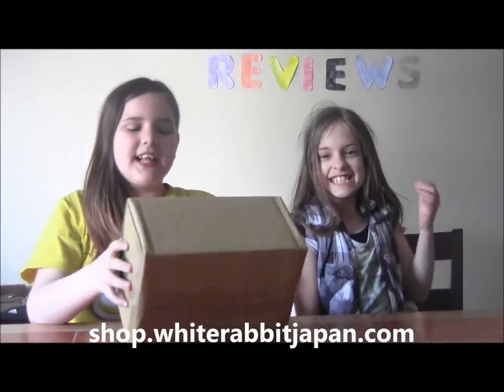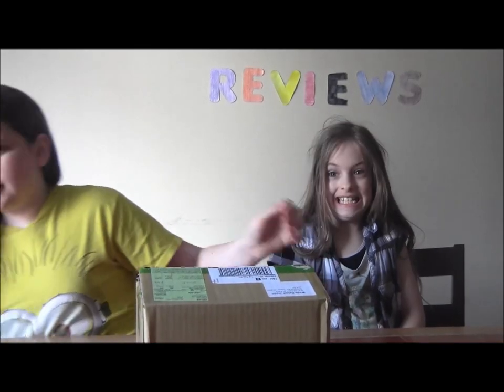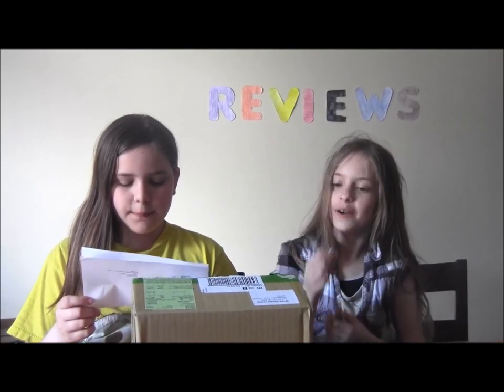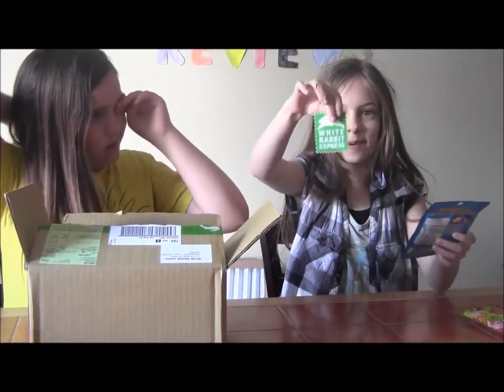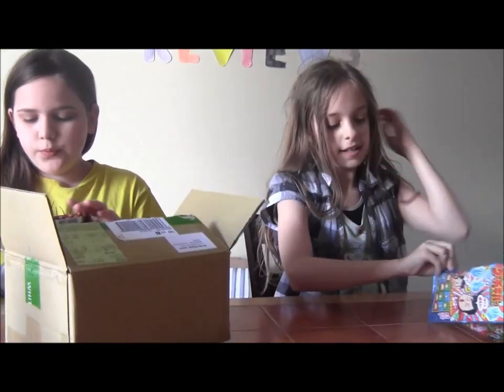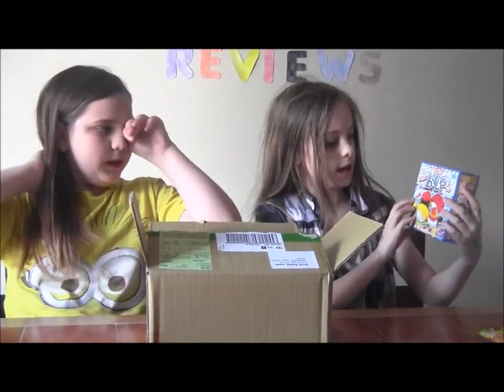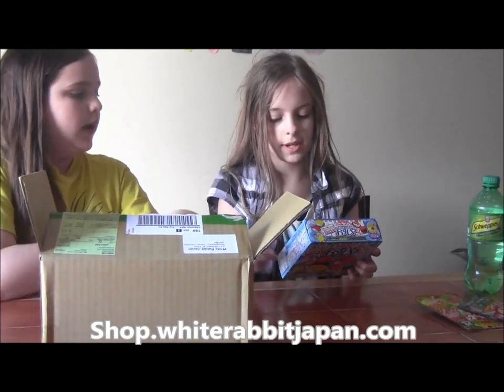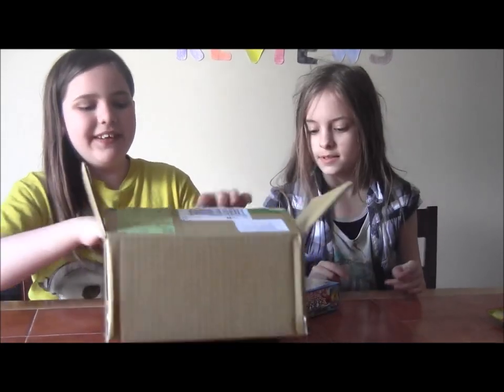White Rabbit Japan unboxing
We just got back from a walk and checked the mailbox and there it was waiting for us so we had to open it. The rest of the film is missing from the end because the battery was dying but this is what we got from White Rabbit Express!